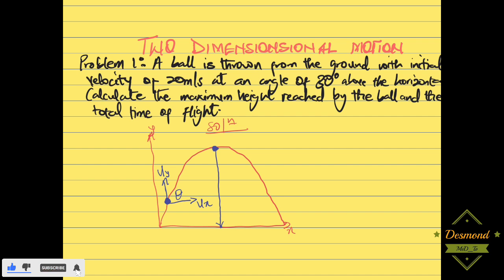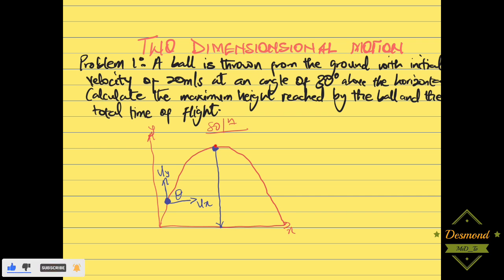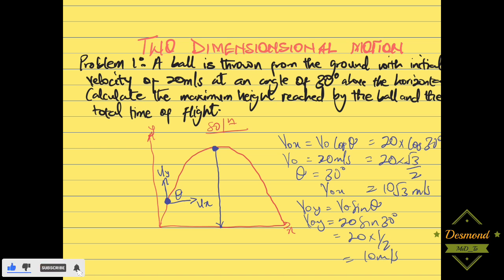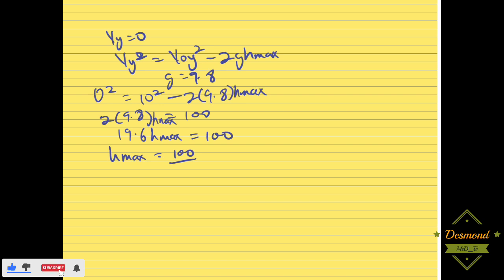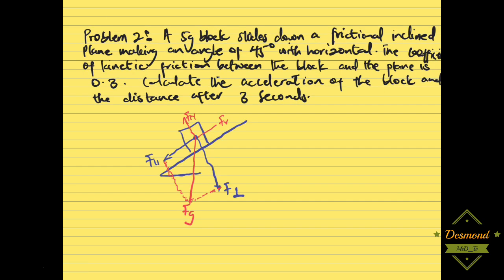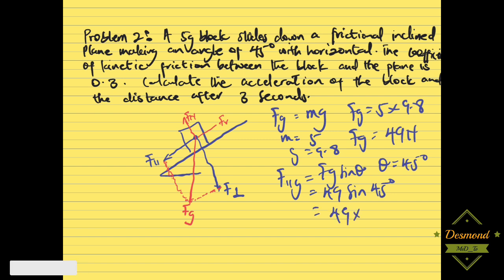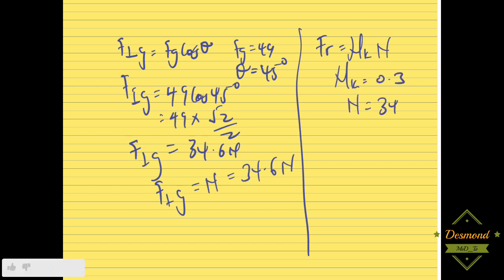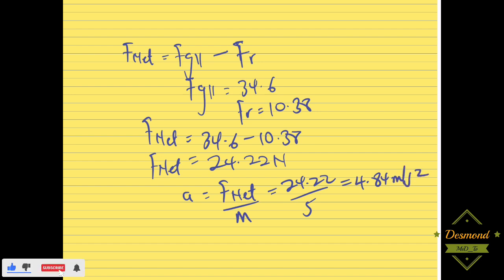Easy way of solving two dimensional motion in physics: projectile motion and motion on incline plane